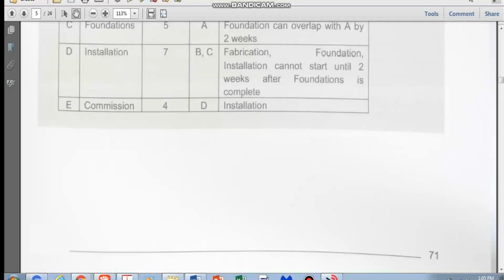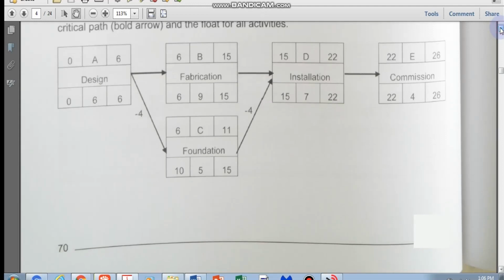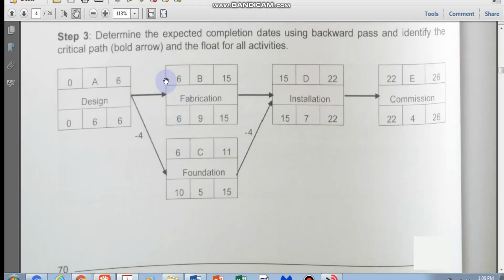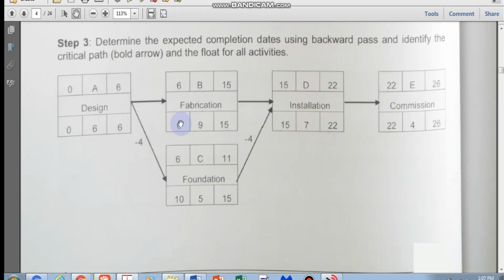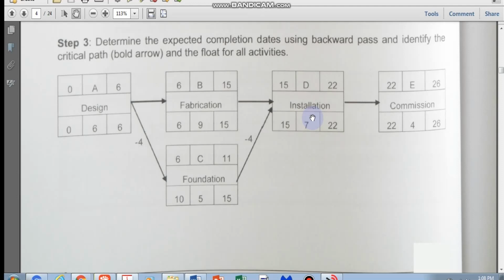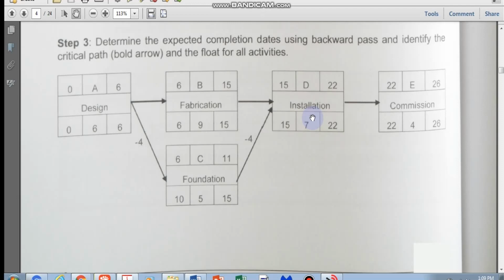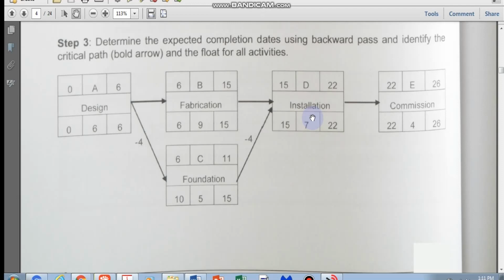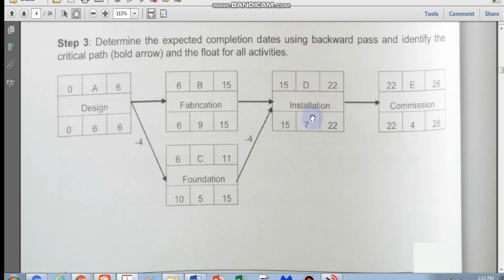Week 5 Tues Rec 5 EDITED